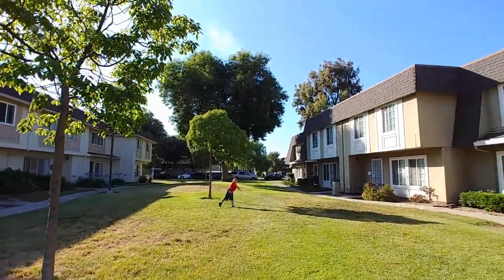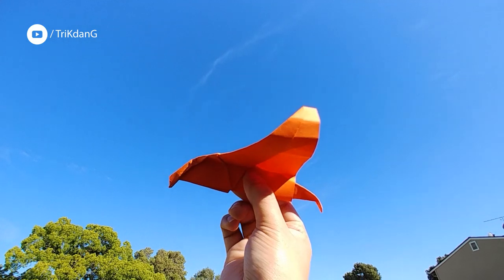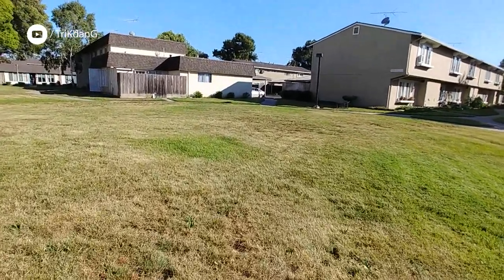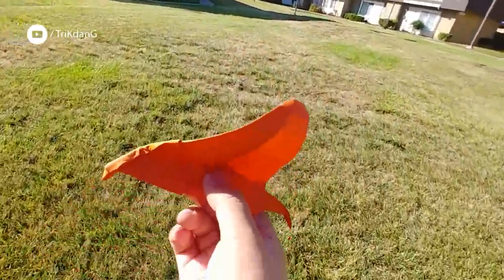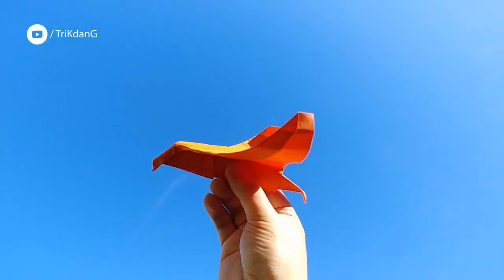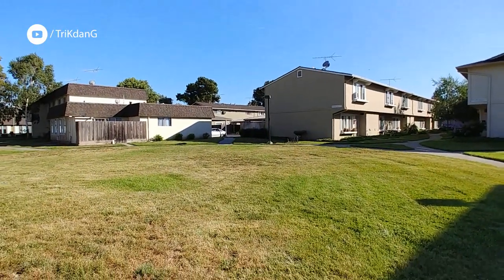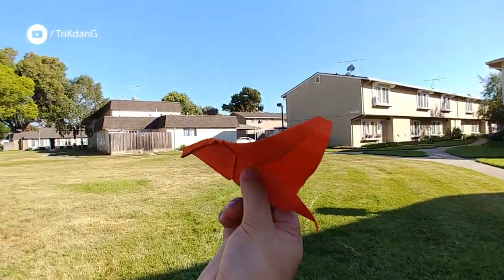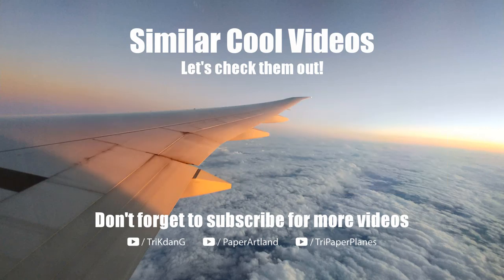Best Paper Bird Ever- A Paper Airplane Bird-Like that flies Over 100 Feet Test Flight!